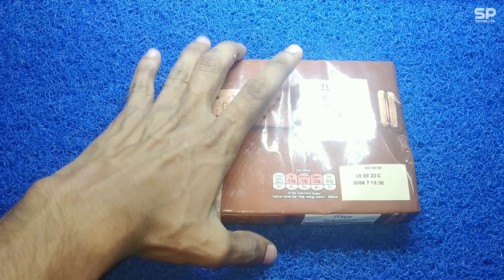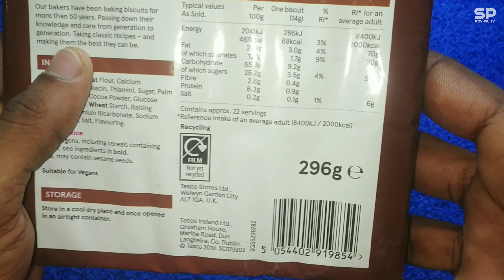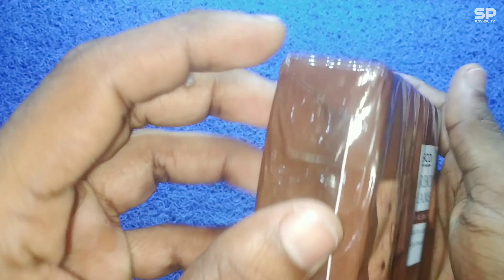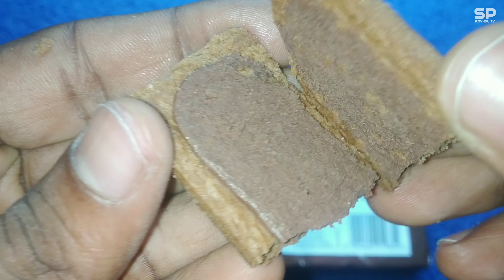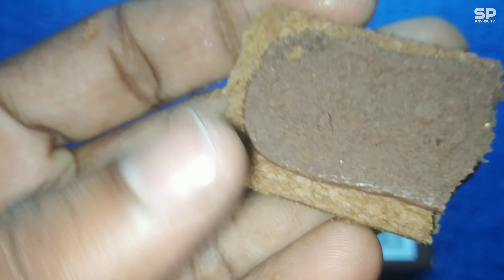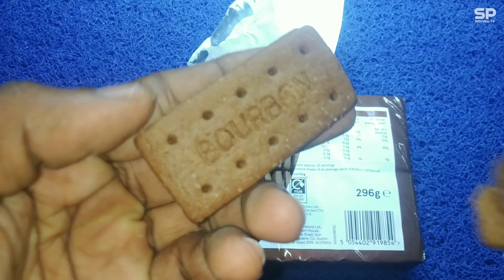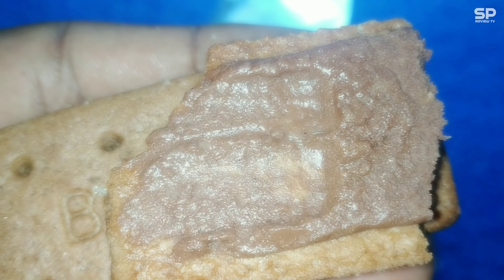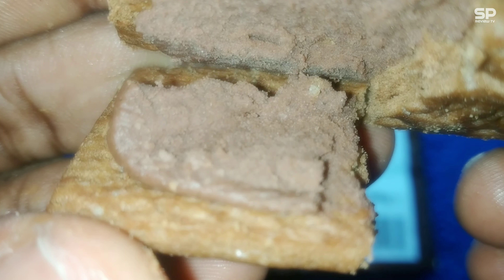Tesco bourbon creams